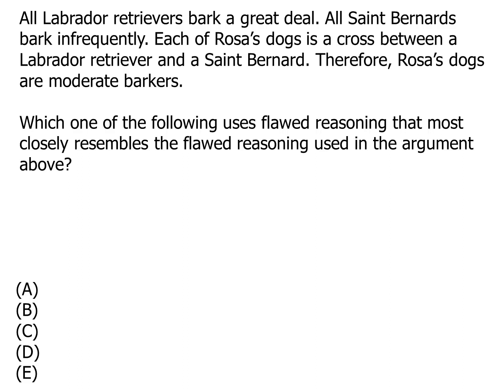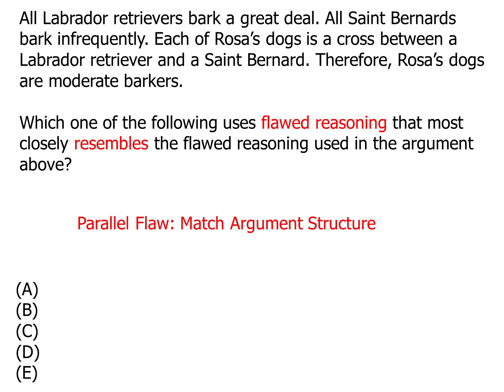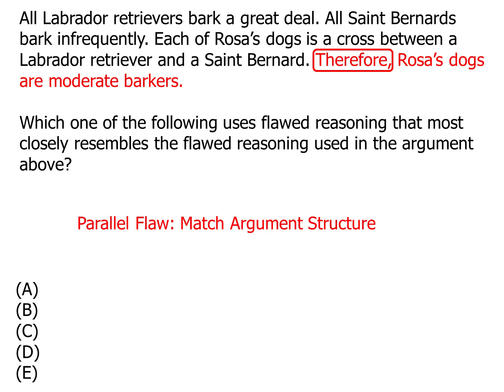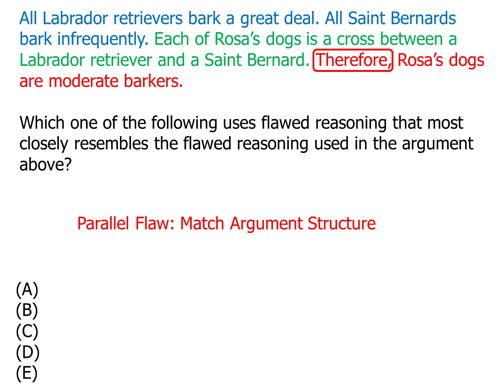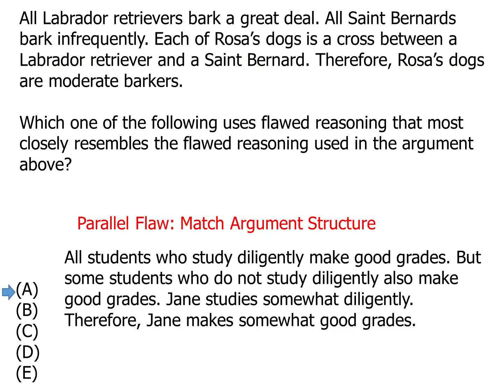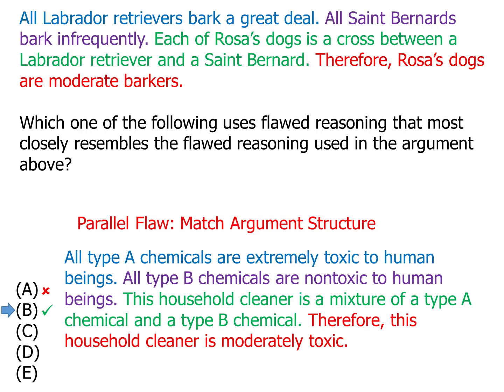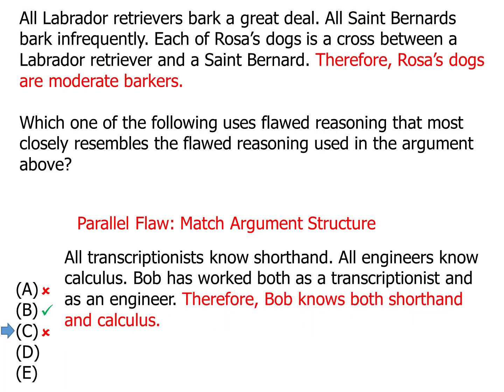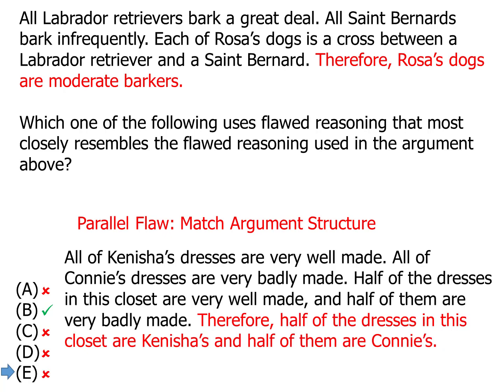June 2007 LSAT, Section 2, Logical Reasoning, Question 2, Explanation